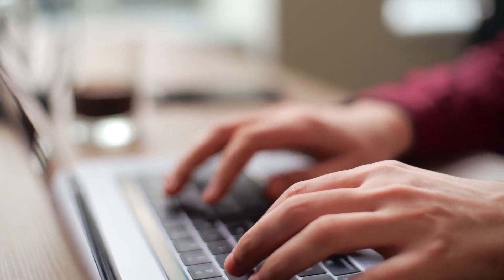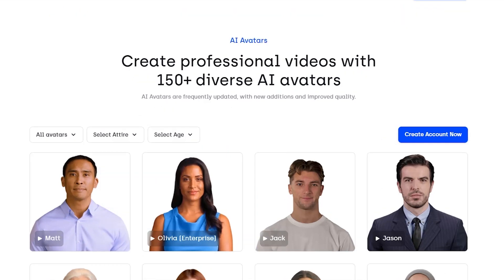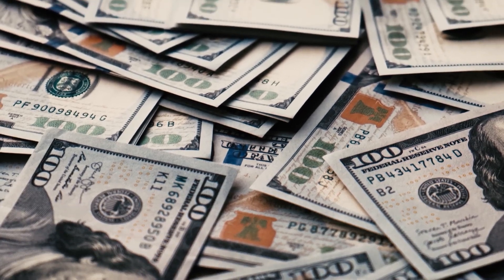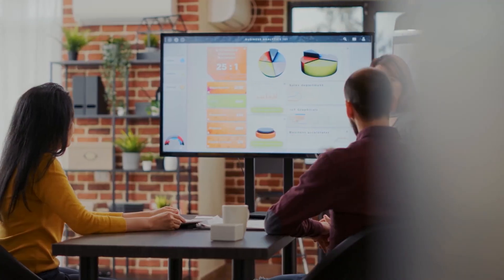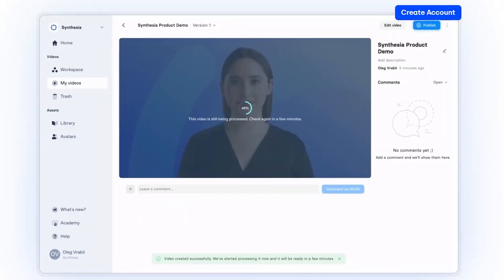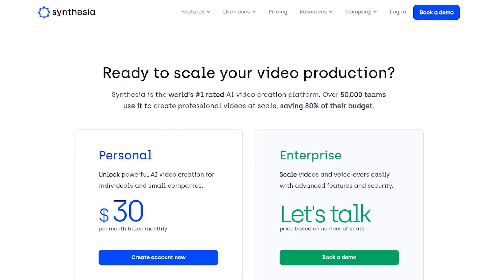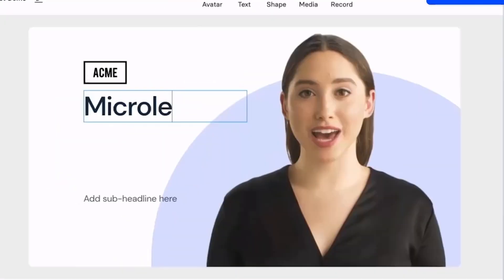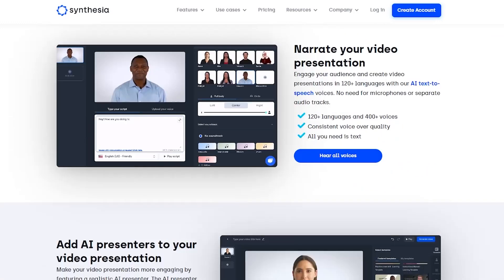Synthesia AI Artificial Intelligence App Review 2023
Welcome to our comprehensive review of Synthesia AI, the cutting-edge artificial intelligence app that revolutionizes the world of text-to-video synthesis. In this video, we delve into the features, capabilities, and performance of Synthesia AI in 2023. Discover how this advanced technology seamlessly converts text into engaging videos using AI-generated visuals and natural-sounding voices. We'll explore the various applications and benefits of Synthesia AI, demonstrating its potential for content creators, marketers, and businesses. If you're curious about the latest advancements in text-to-video AI and want to see how Synthesia AI stacks up, this review is a must-watch.

Try Synthesia for yourself for FREE!!